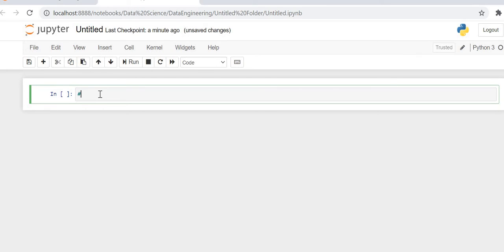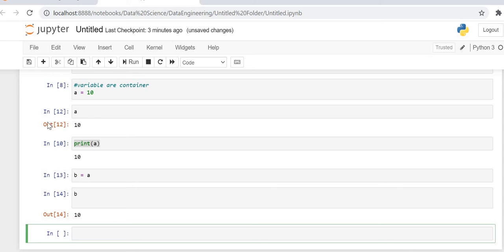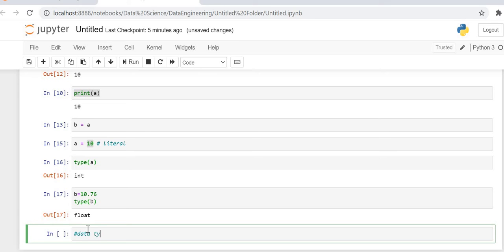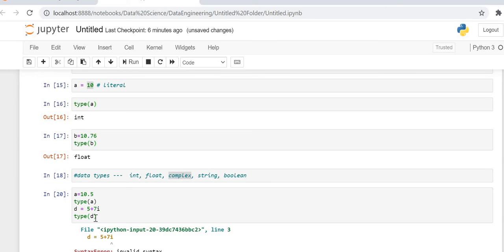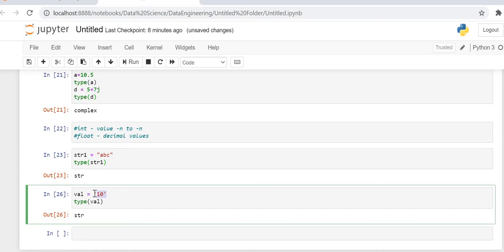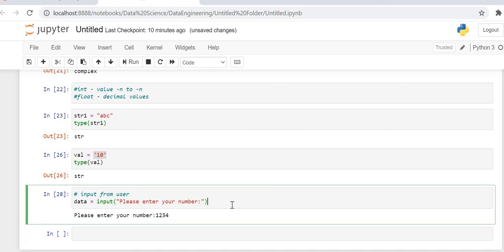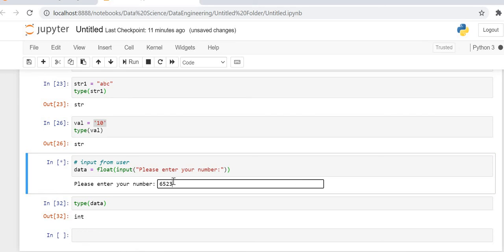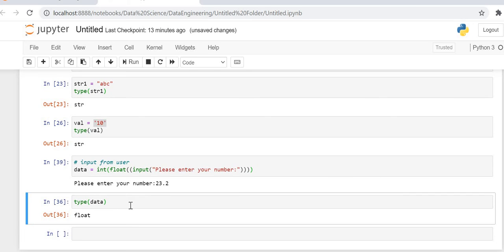2 DataTypes in python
In this video will learn about data types in python